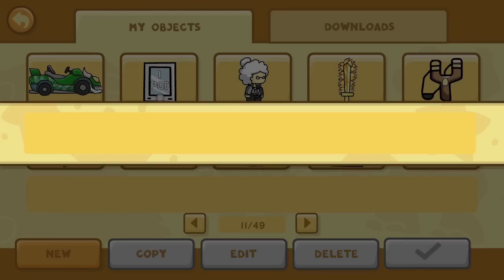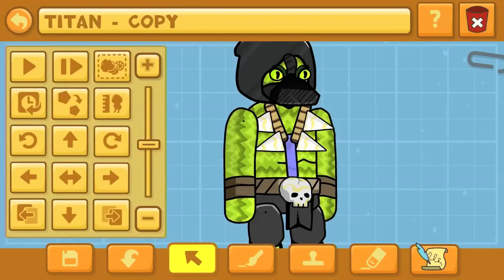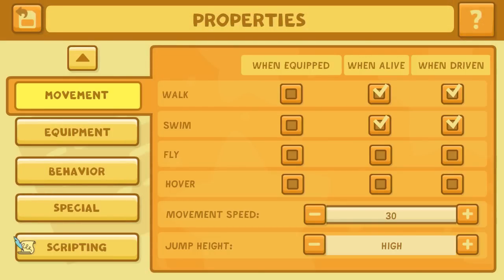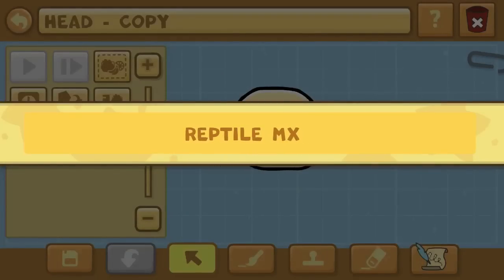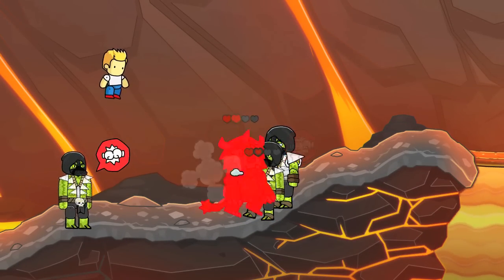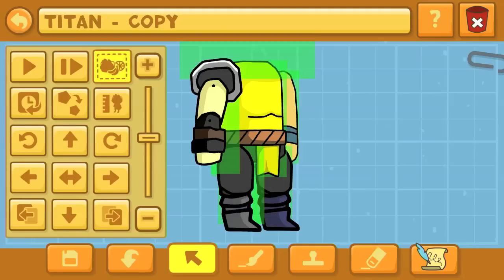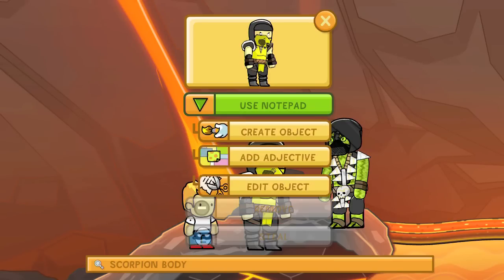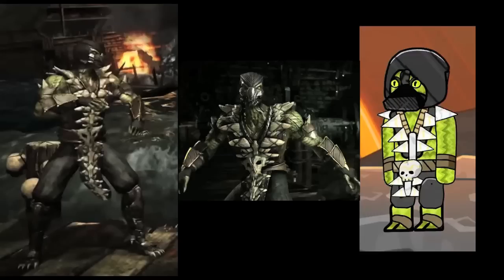Scribblenauts Unlimited 111 Mortal Kombat X Reptile & Scorpion in Object Editor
Reptile and Scorpion from Mortal Kombat X in the Scribblenauts Unlimited Object Editor!!!
Hello again YouTube!
Dr.Kendo is back to show off some ways to create Reptile and Scorpion from Mortal Kombat X in Scribblenauts Unlimited, within the Object Editor.